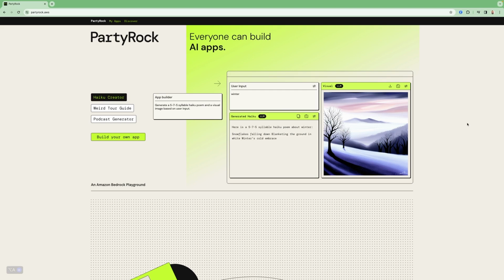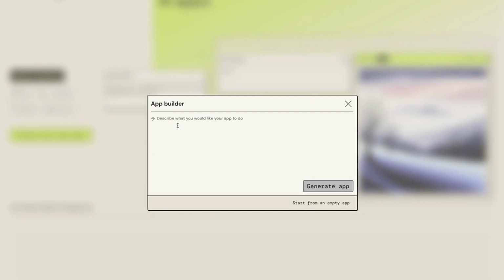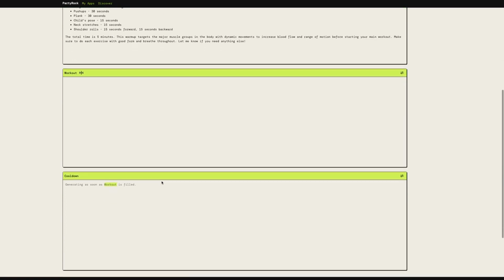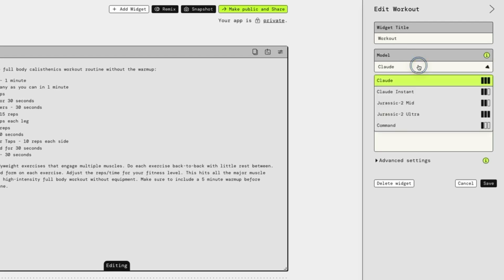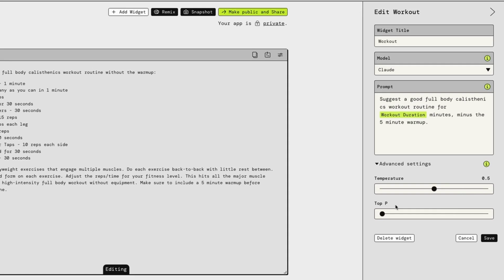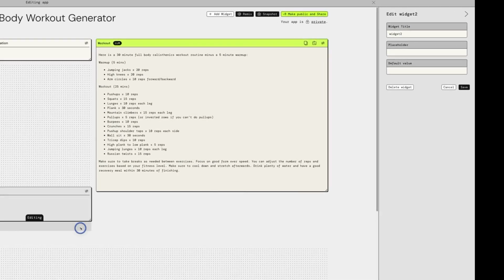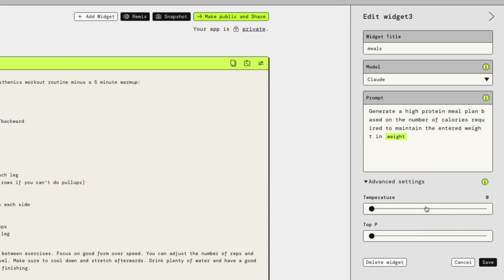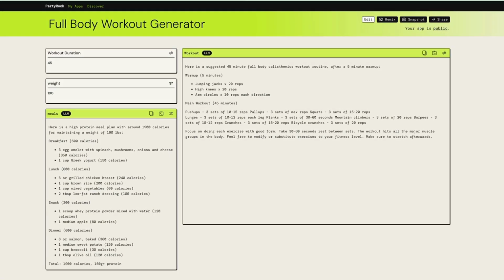How to build your own app using Amazon PartyRock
AWS PartyRock allows you to easily leverage Amazon Bedrock and build personalized apps based on its generative AI services.

In this tutorial, Principal Training Architect Andru Estes walks you through how to easily build your own application using Amazon PartyRock. You’ll learn how to:

- Specify what you want your app to do
- Choose a GenAI model to power your app
- Finetune your app’s capabilities using advanced settings
- Customize and edit widgets for user inputs and responses
- Make your app public for others to see, use, and remix.